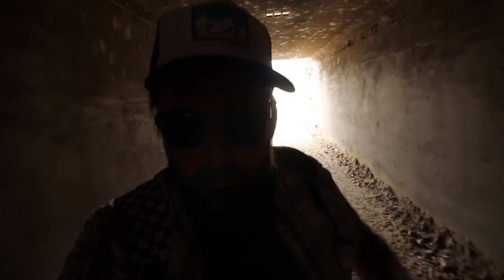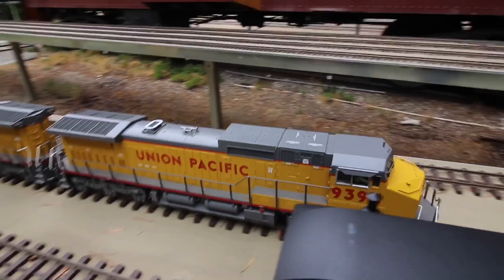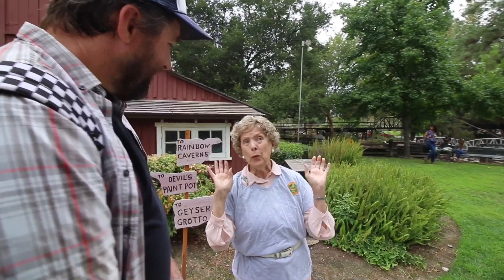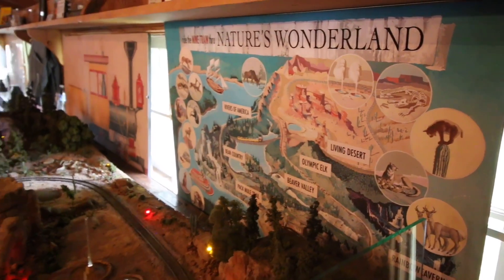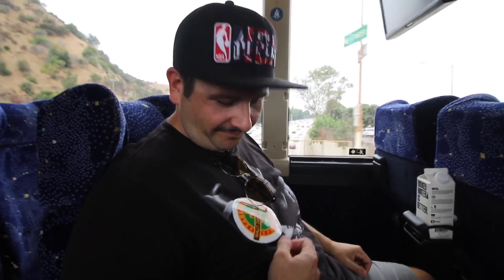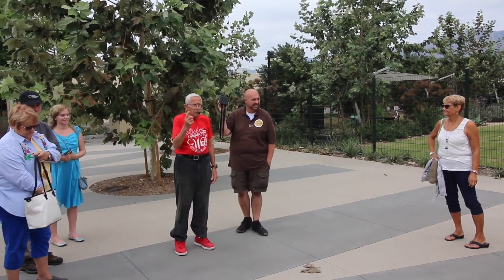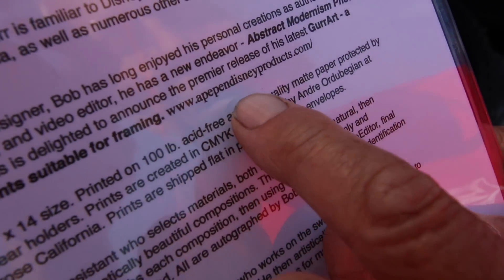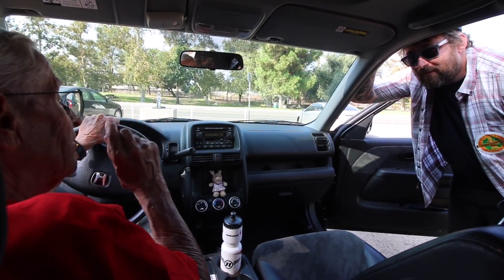TDW 1905 - A Disney Fans BEST DAY EVER !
The day started off like any other and morphed into an unexpected meeting with Margaret Kerry ( Tinker Bell) and later a hang out session with Disney legend Bob Gurr .